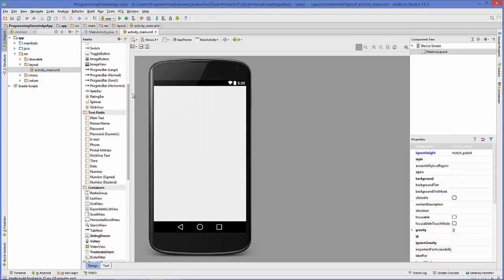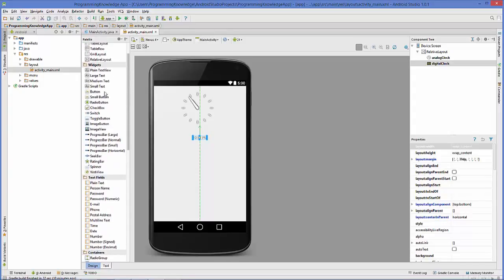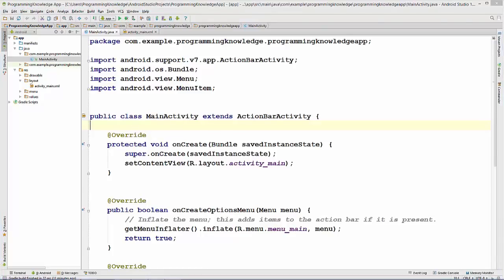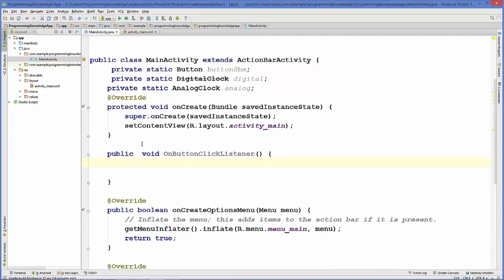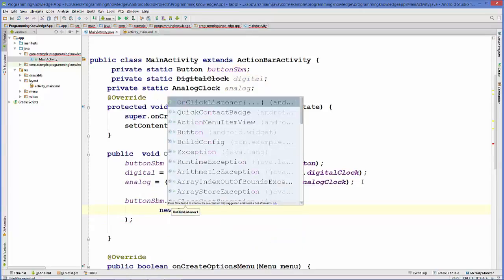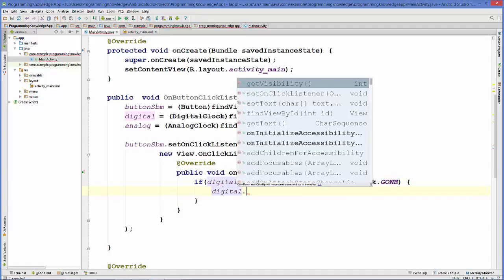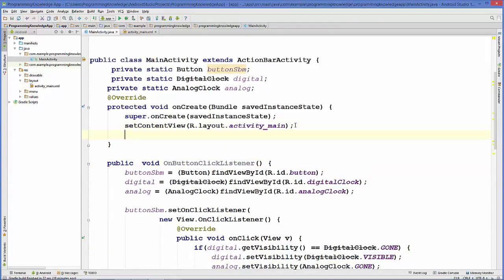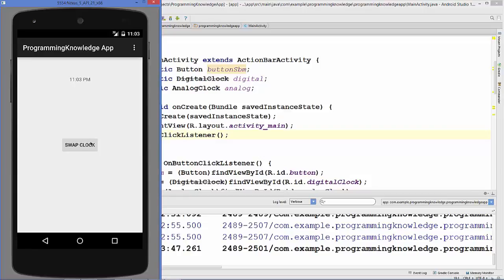15 Android Tutorial for Beginners 14 # Android Analogclock And Digitalclock Example